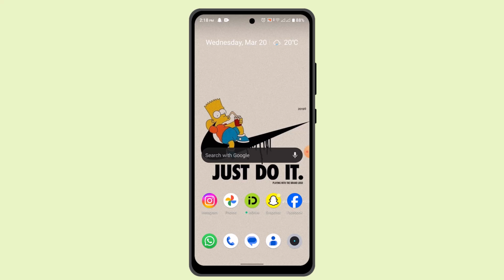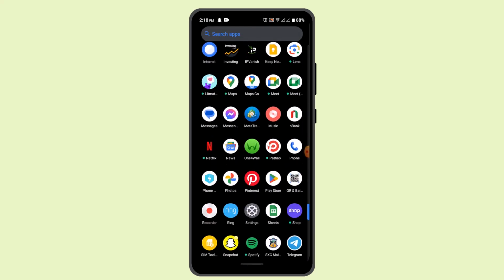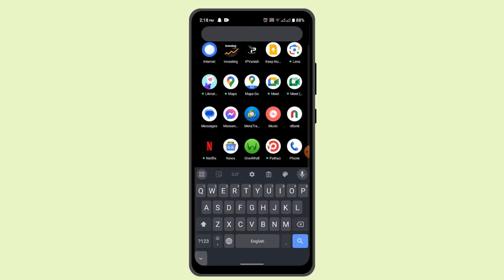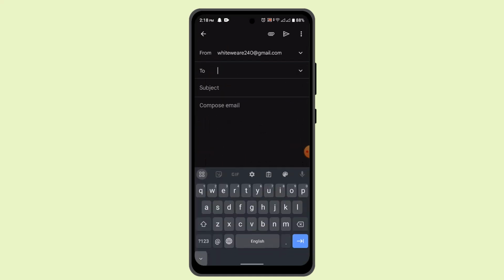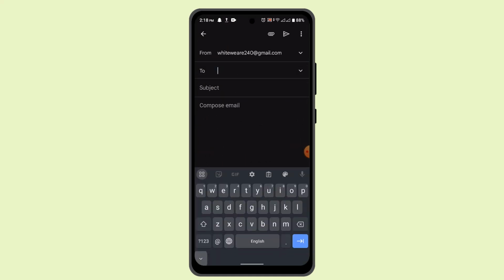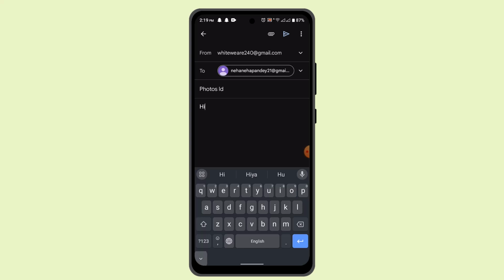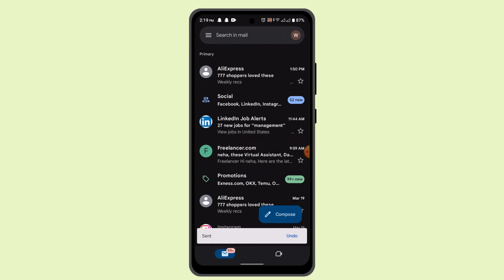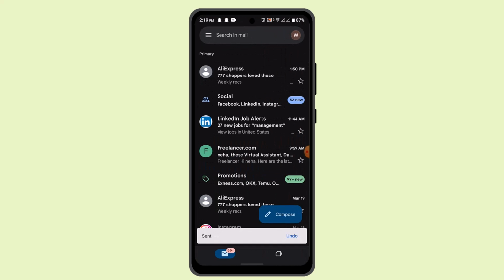How To Send Pictures On Email !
This Video Is based on How you can Send Pictures On Email.

Chapters / Timestamps
0:00 Introd
0:12 Send Pictures On Email
1:03 Outro